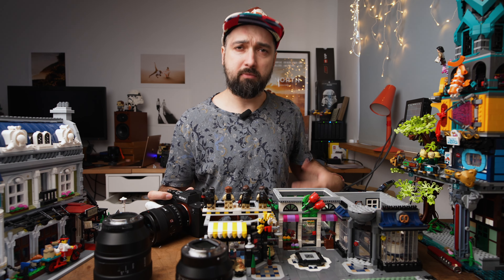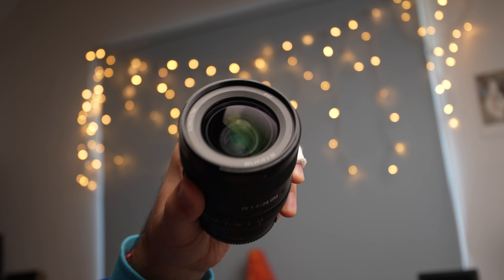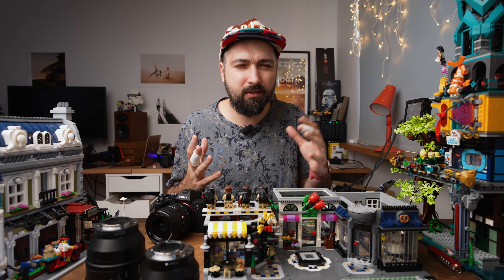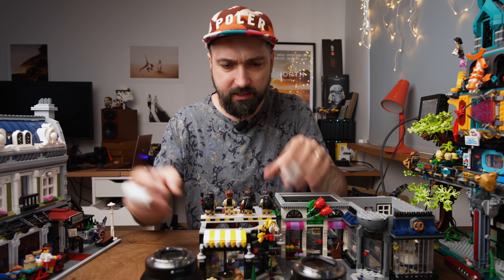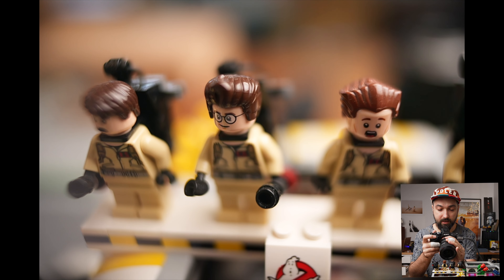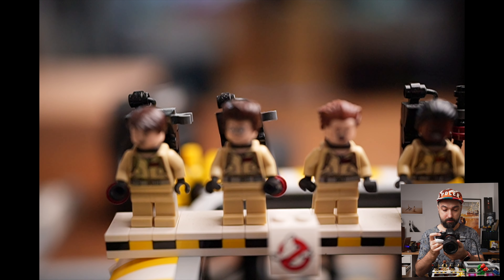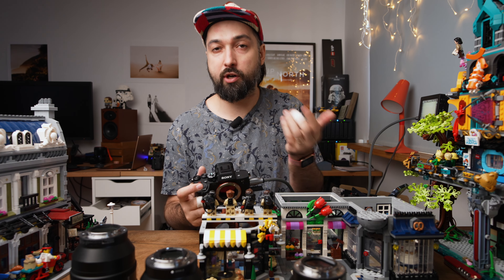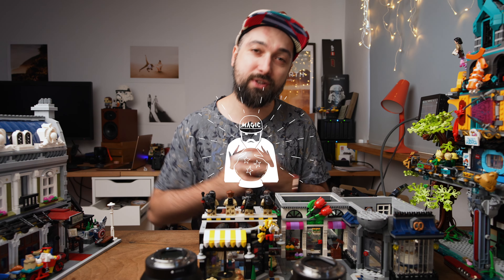How to photograph wedding details and ring shots without macro lens w/ Sony 24/1.4GM, 35/1.4GM, 50GM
In this video I’m gonna show you quick tip on how to shoot a details, macro shots of rings, earrings or any other wedding details with your regular lens. By regular lens, I mean non-macro lens. So lens that doesn’t let you focus when you’re super close to your subject.